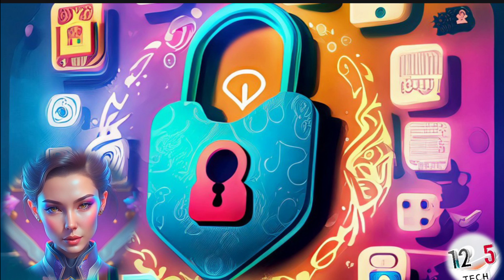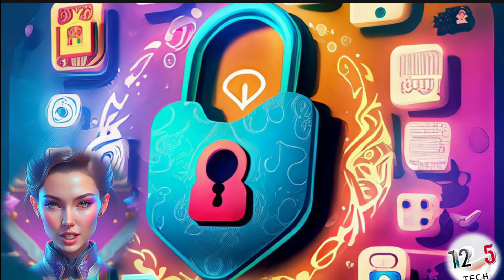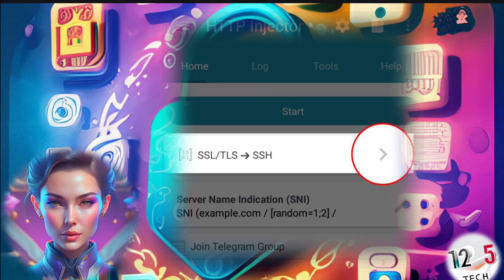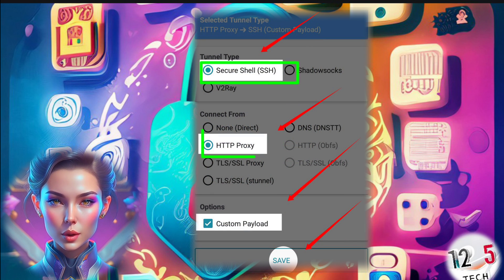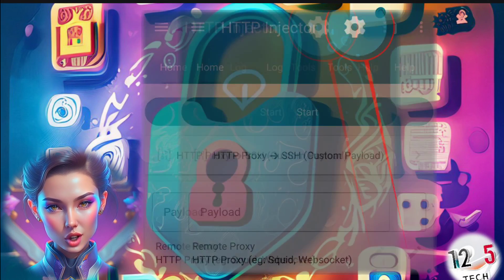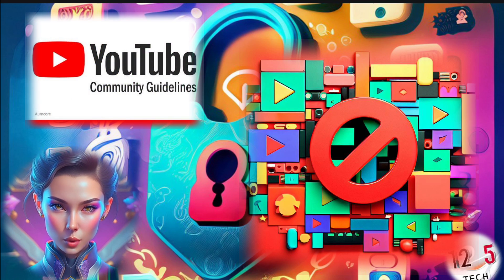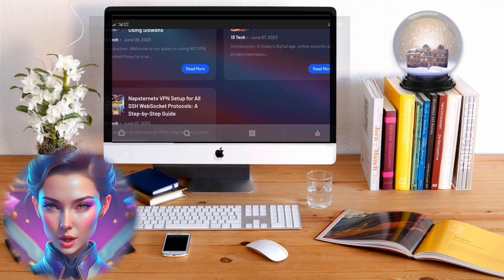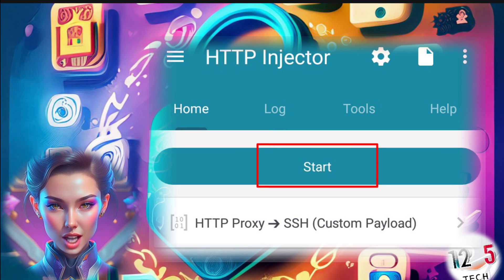Step-by-Step Guide to Configure SSH and HTTP Proxy in HTTP Injector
In this video, we'll guide you on how to set up SSH Websocket on HTTP Injector for a secure internet connection. Make sure to watch our previous video on creating an SSH Websocket account for a complete understanding of the process. Follow along and enjoy a reliable VPN connection with SSH Websocket on HTTP Injector!